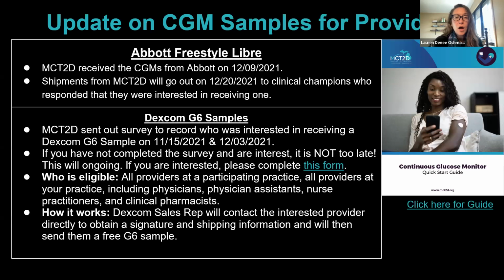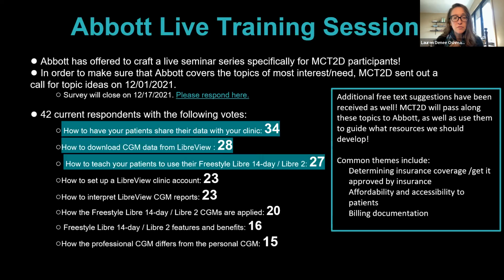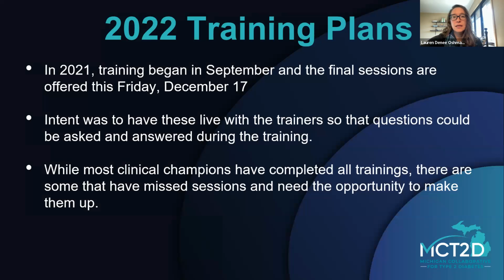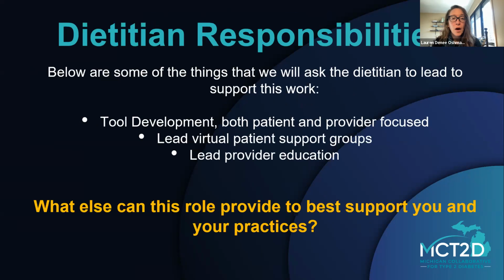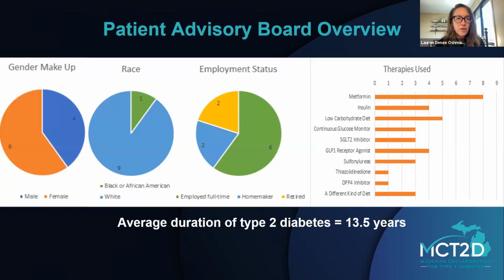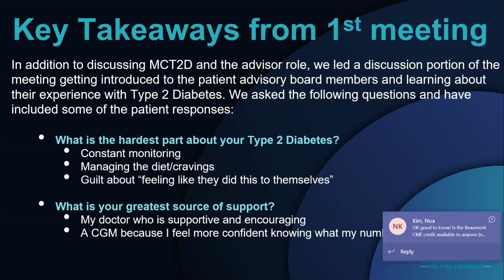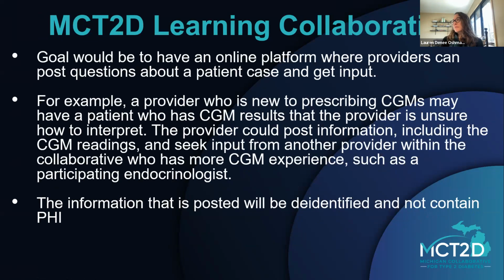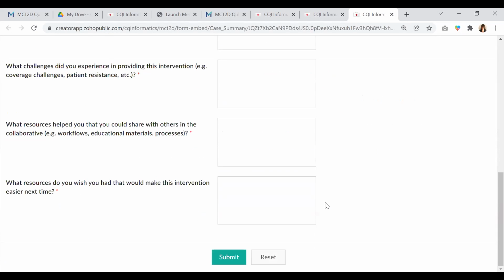PO Monthly Call, December 2021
Monthly PO call targeted to PO administrative leads and PO clinical champions.